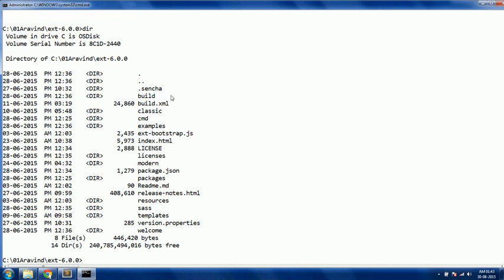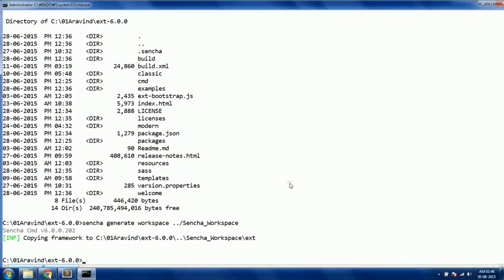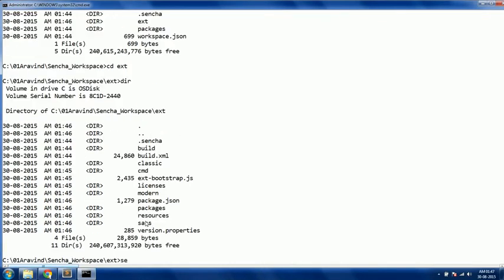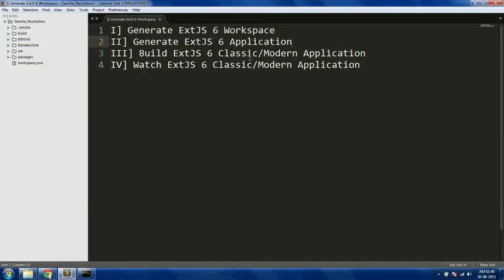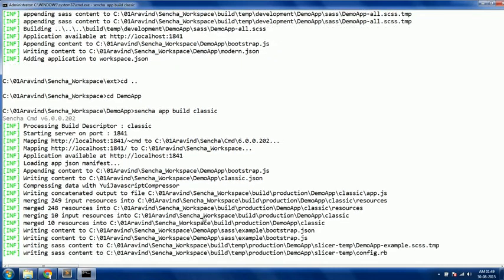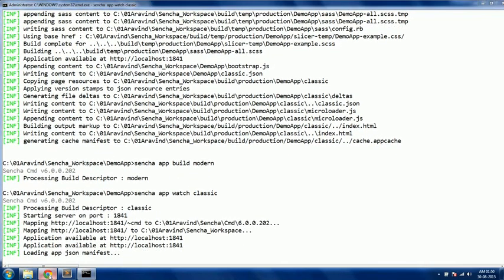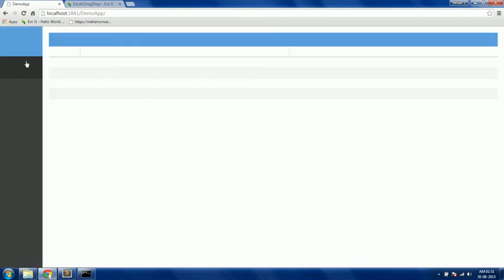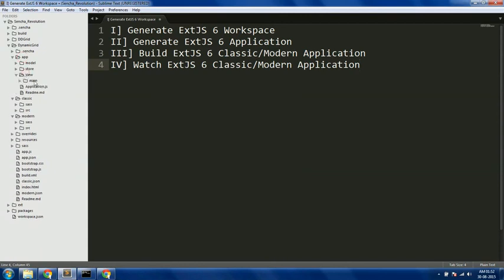Sencha ExtJS 6 Generate Workspace and Application YouTube